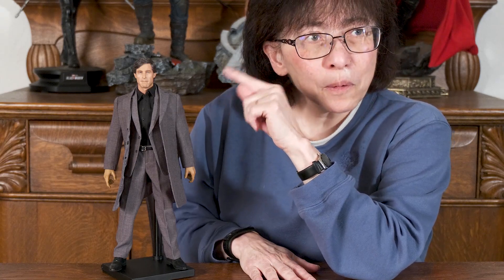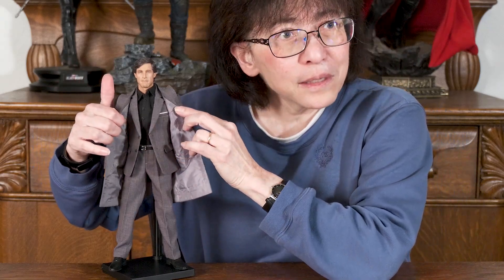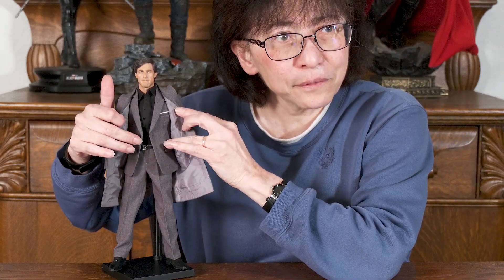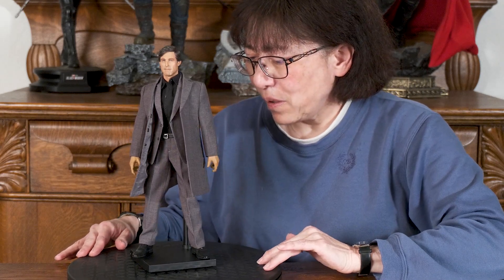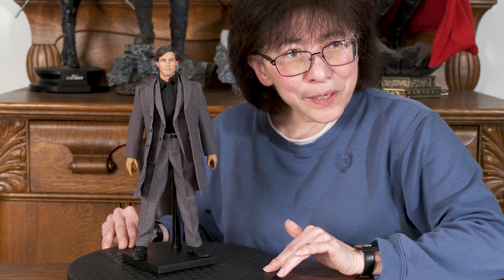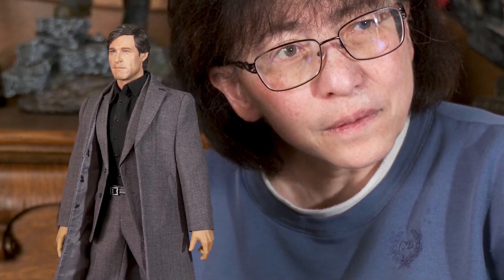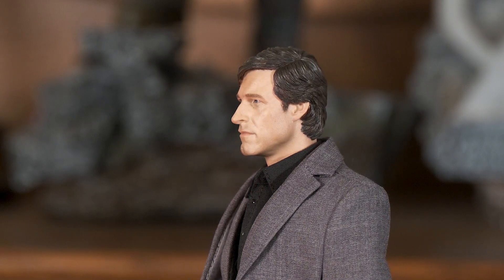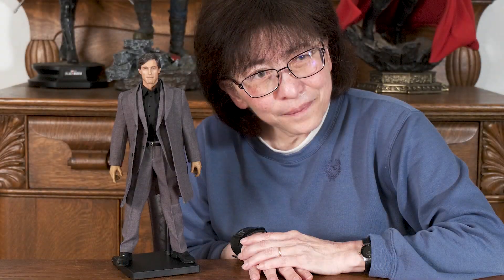[Movie Episode 98] THE DARK KNIGHT: Harvey Dent (Aaron Eckhart) 1/6 Scale Figure [Kitbashed]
This is a 1/6 scale custom or kitbashed figure of Harvey Dent portrayed by Aaron Eckhart in the Dark Knight.

I acquired the head sculpt off of eBay. I can't recall where I got the suit and coat from, but it was some time ago. I know this is not Harvey Dent who had blonde hair in the movie, but that is not his natural color and frankly I like him with brown hair better. LOL I know DafToys came out with a brown haired Harvey Dent (Two-Face) which I like better. If I can get just this head, I will do so.

Regardless, I need only one other figure to complete my set from my perspective and that is the Scarecrow. I have a head on it's way. I hope to have it fairly soon. Here is the trailer for the movie that started it all. I can't believe this movie was so long ago in 2008.

Time goes quickly it seems.